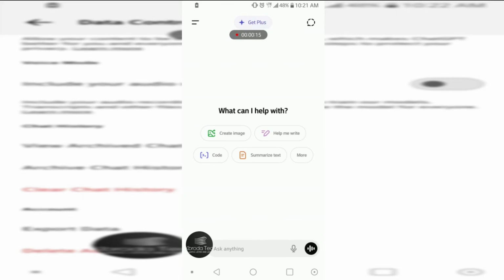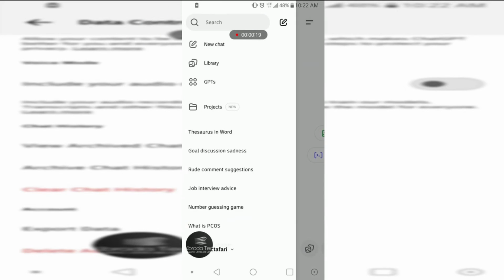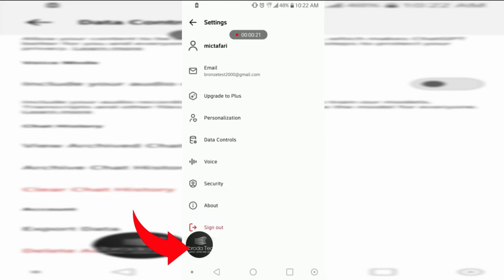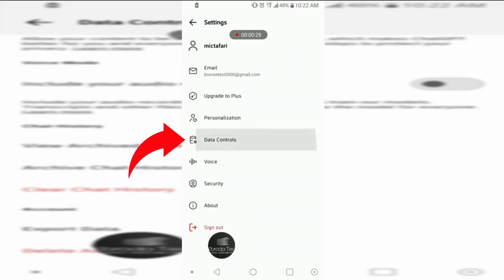How to See Archived Chats on ChatGPT - Find Hidden Conversations!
Can't find your archived conversations in ChatGPT? This quick tutorial shows you exactly how to access and view your archived chat history! Learn to retrieve hidden conversations and manage your chat sidebar like a pro.

📌 In This Video, You'll Learn:
✔ How to find the archived chats section.
✔ Viewing your complete archive history.
✔ Restoring archived conversations back to main sidebar.
✔ Difference between archiving and deleting chats.
✔ Pro tips for organizing your ChatGPT conversations.

📝 Perfect For: ChatGPT users who archive conversations, people with cluttered chat sidebars, and anyone who needs to retrieve old AI conversations they've previously archived.

💬 How do you organize your ChatGPT conversations? Archiving, deleting, or keeping them all? Share your method below!